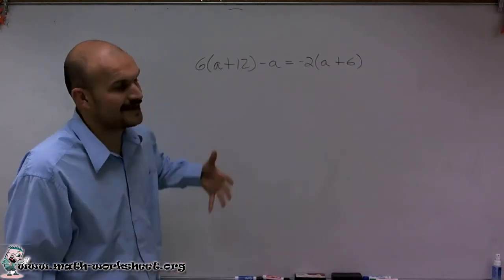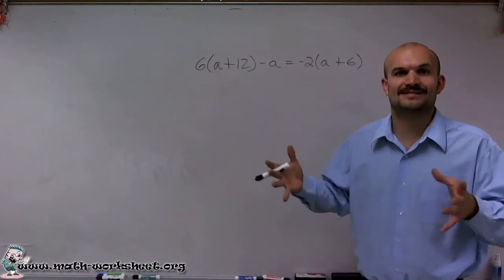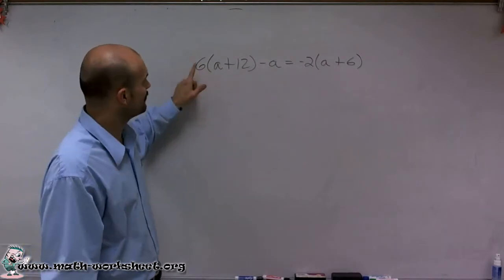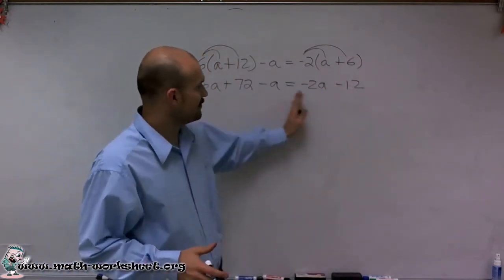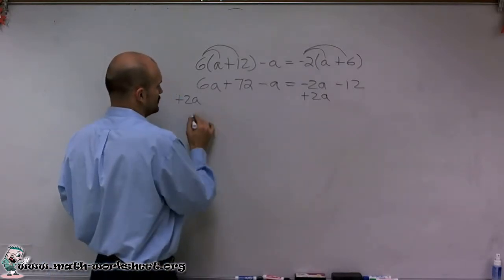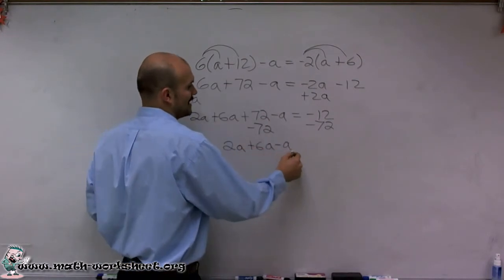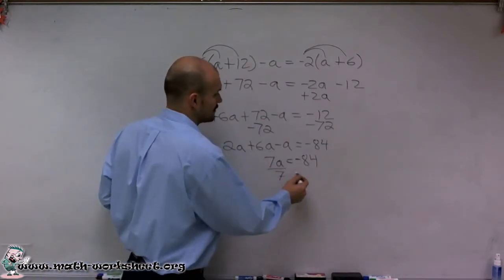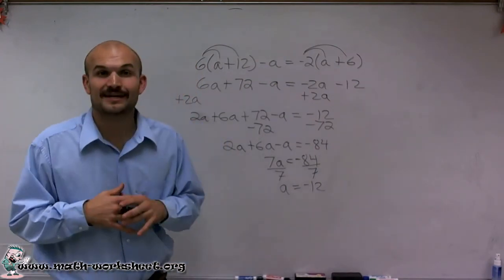Algebra - Equations - Multi-step equations - Hard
In this video we explain how to solve Multi-step equations.